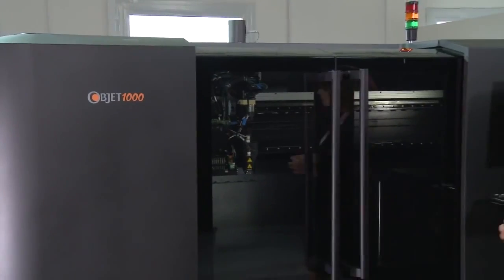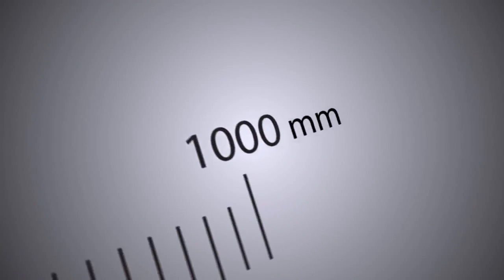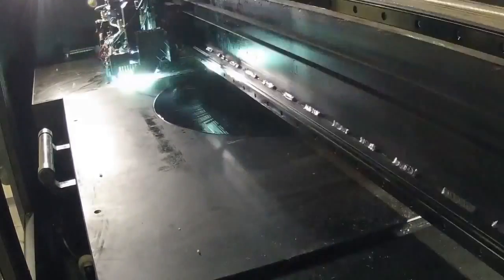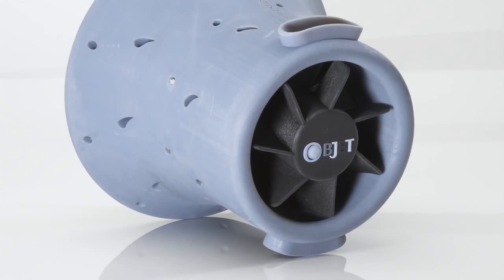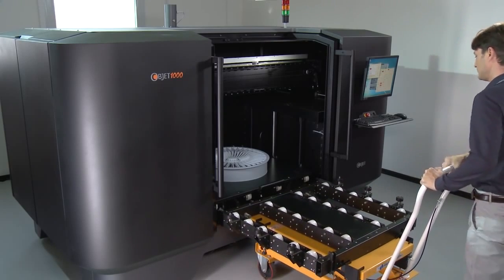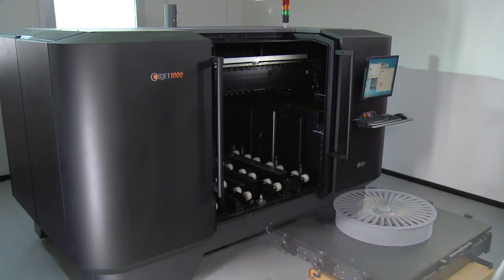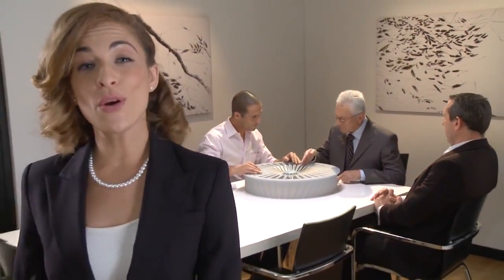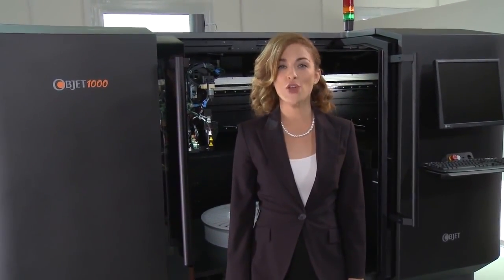Objet 1000 The world's largest polyjet 3d printer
Discover the capabilities of the Objet 1000 polyjet printer. Available in Australia and New Zealand from Objective3D